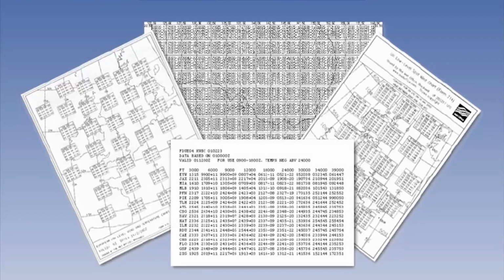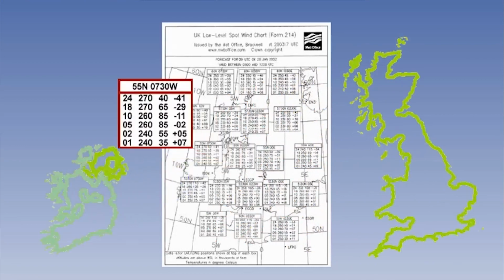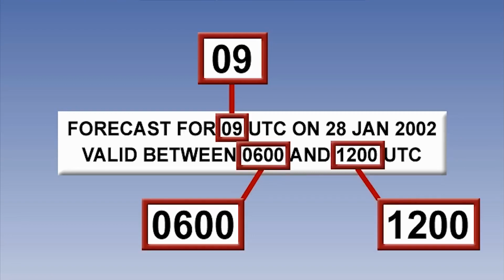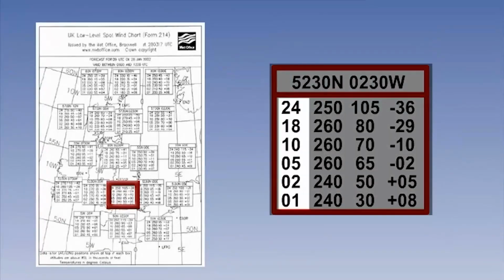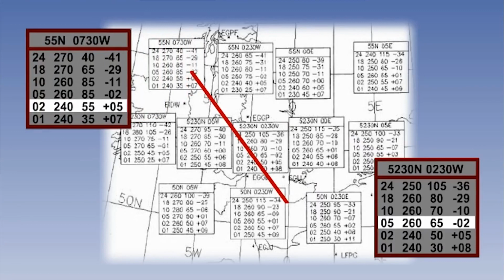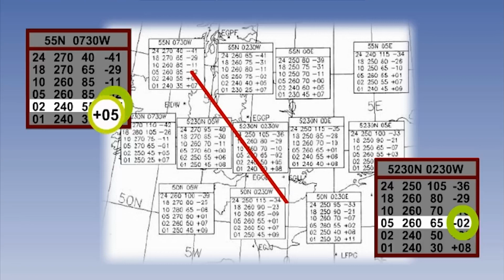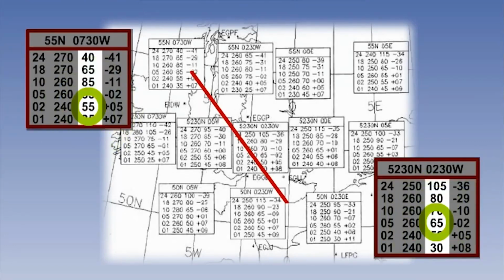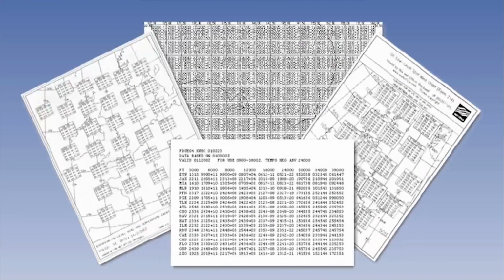54 Spot Wind Charts